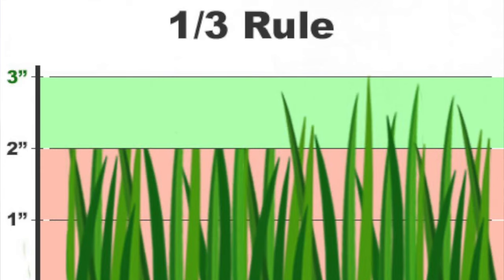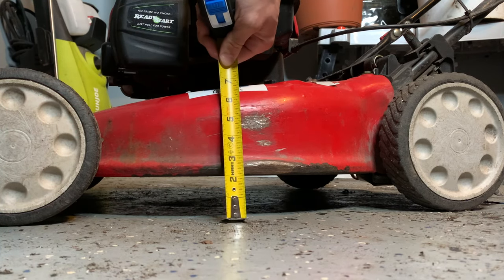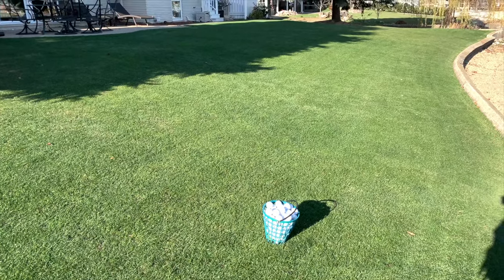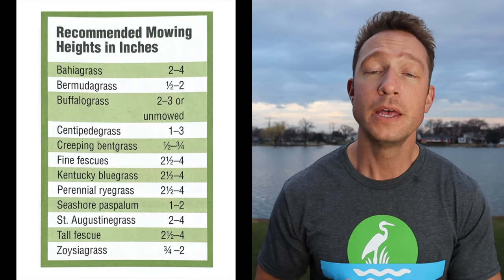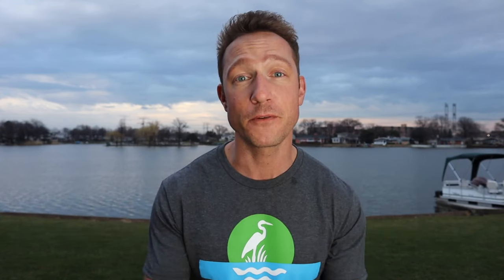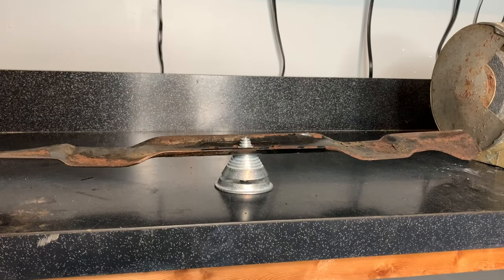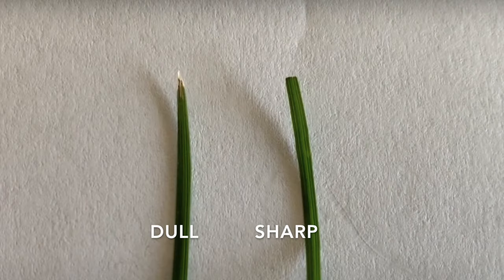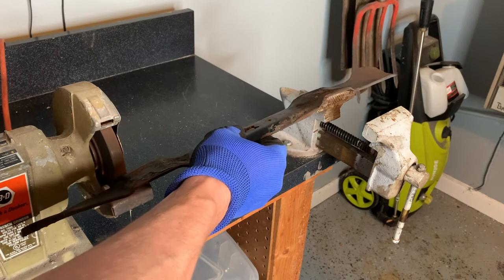5 MOWING TIPS for a THICK GREEN LAWN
The way you mow your grass makes a big difference in the health and appearance of your lawn.  In this video, I give you 5 tips to properly mow and help you get a thick green lawn.